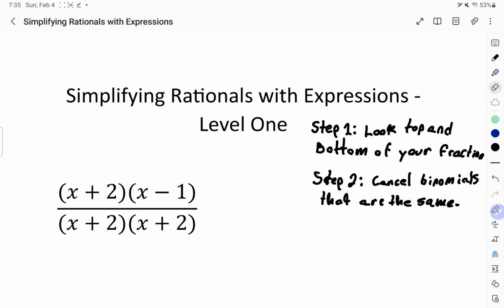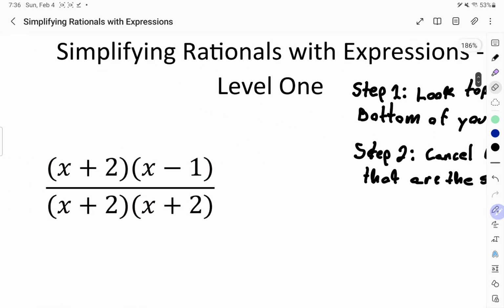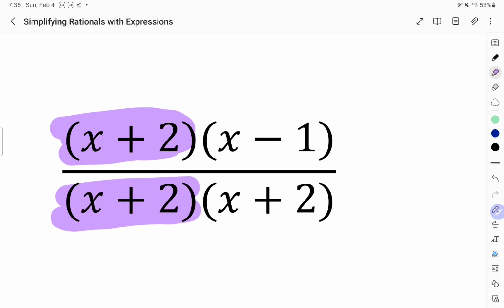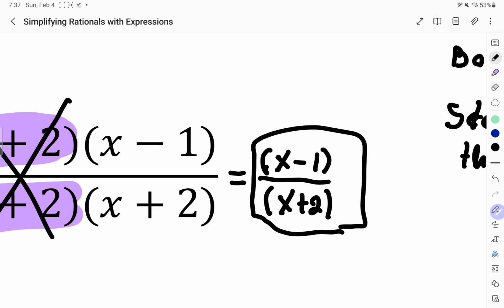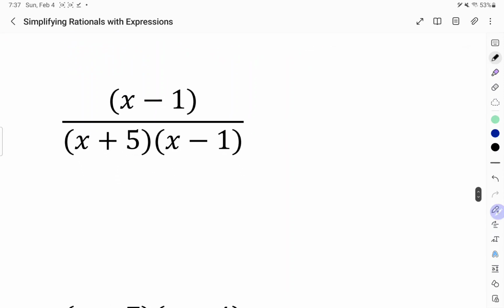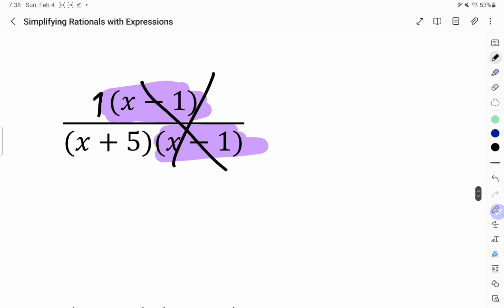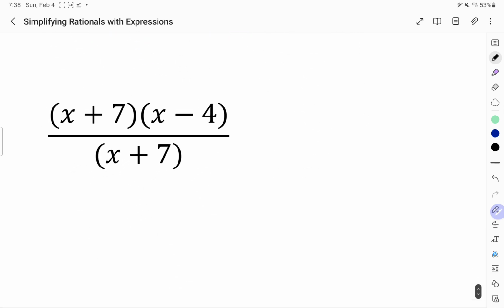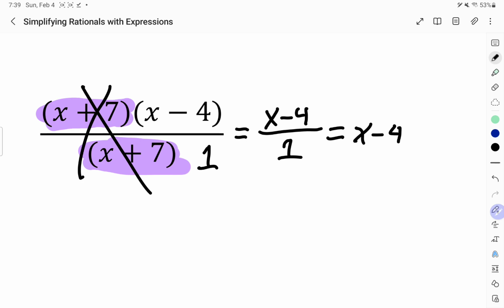Simplifying Rational Expressions - Level 1